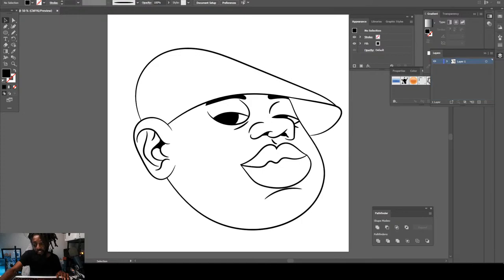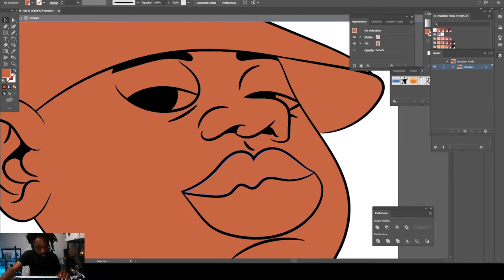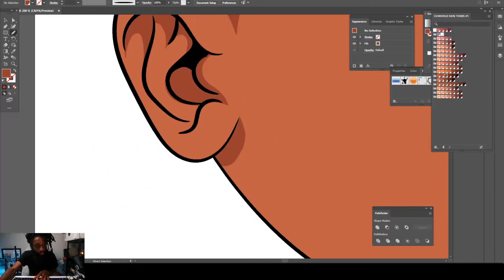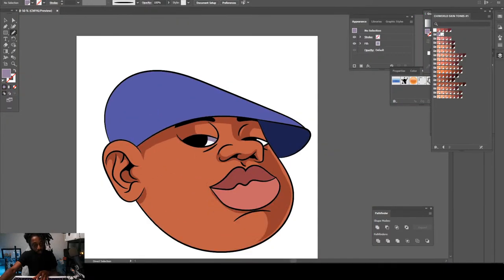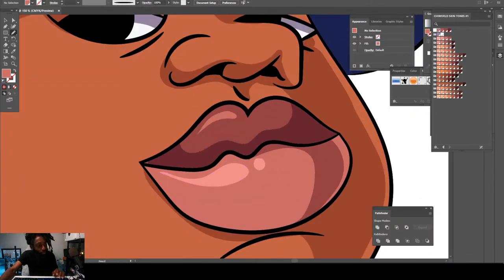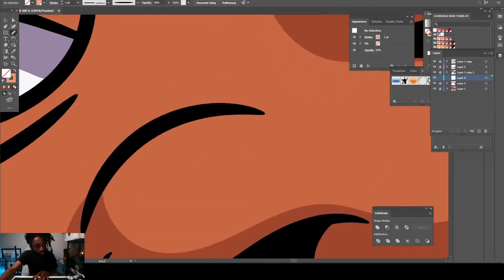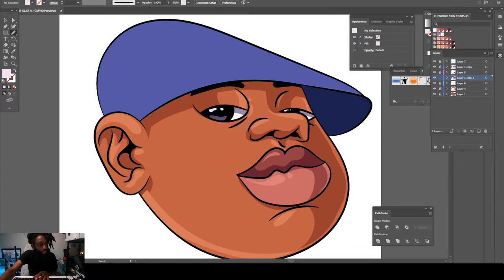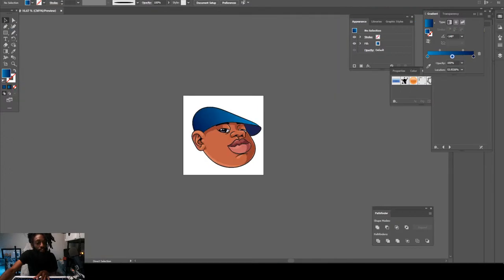How To Draw With Mouse Live In ( Adobe Illustrator )